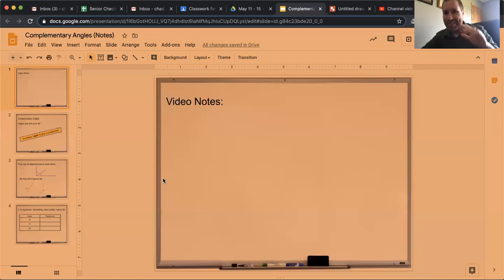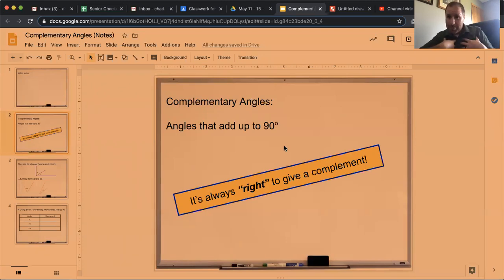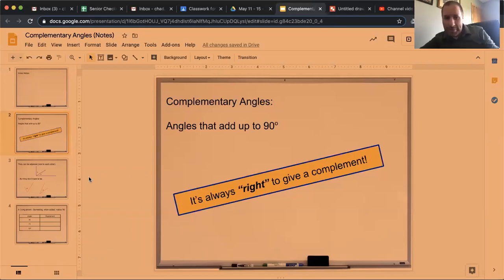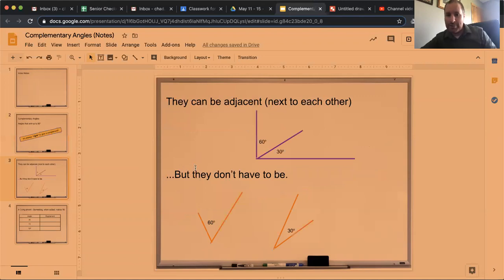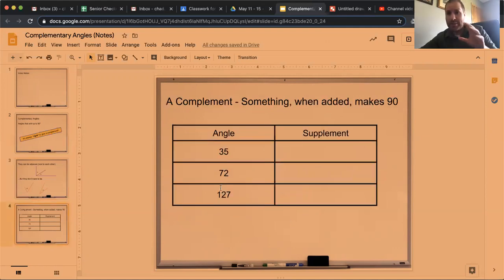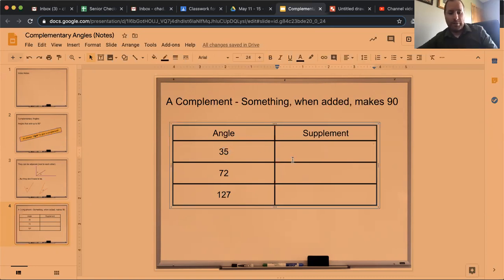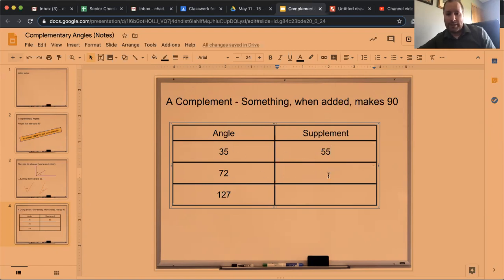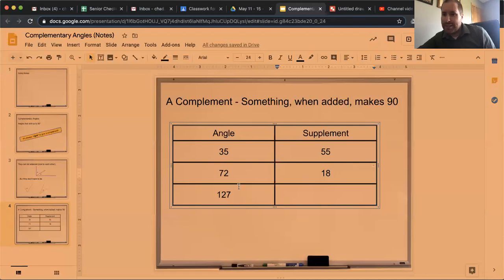Math 7 - Complementary Angles